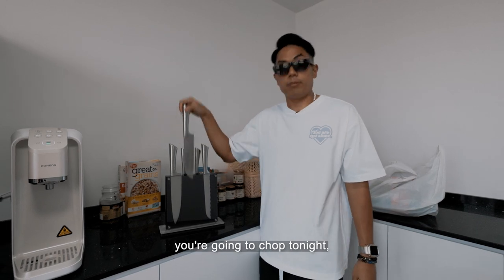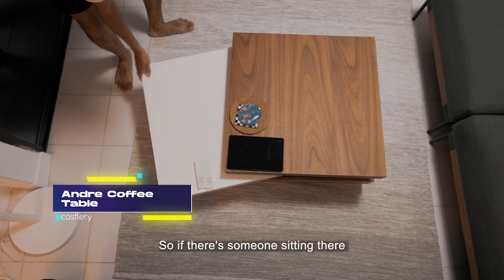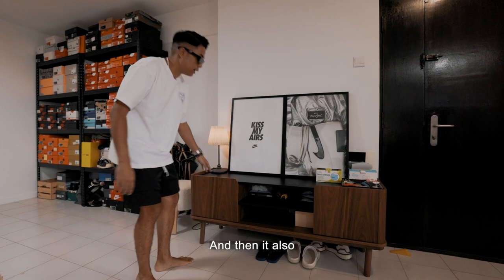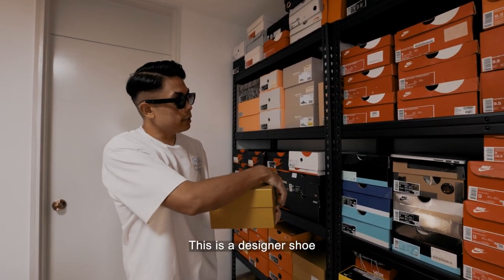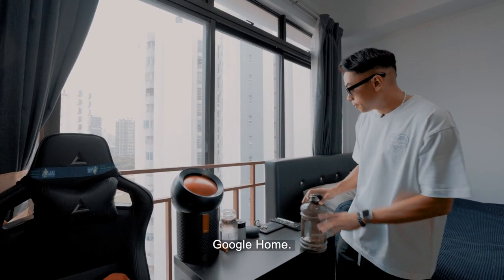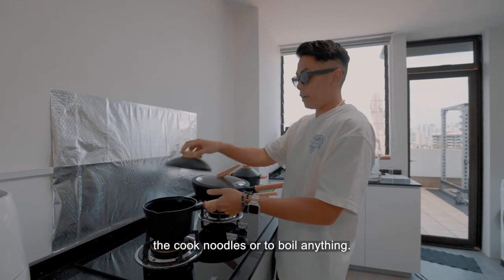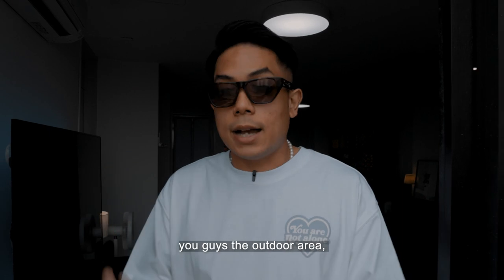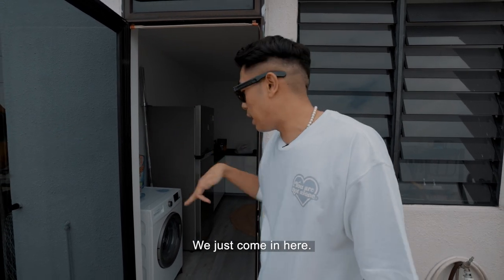Dew's Bachelor Pad? - Just Saying Episode 27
Castlery is a modern furniture company that creates a story for every room in your home. They craft furniture that is timeless, using the highest quality raw materials to create pieces that are built for longevity and multi-purpose use. As it is a direct-to-consumer brand without middlemen, they are able to extend honest pricing and affordability to their customers.

Castlery is also running a tiered discount programme for new BTO or Condo homeowners, with up to $500 off all furniture sitewide!

Seb Extendable Dining Table with Bench and 2 Chairs

Iuiga

Air Fryer
Sold Out